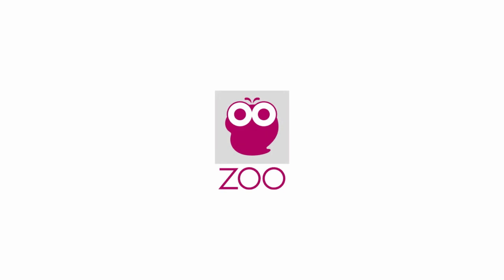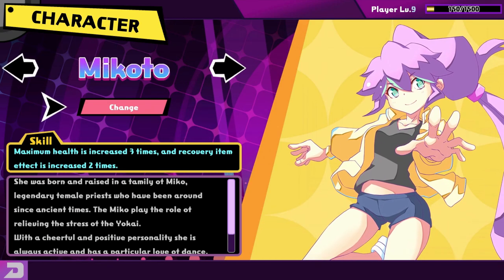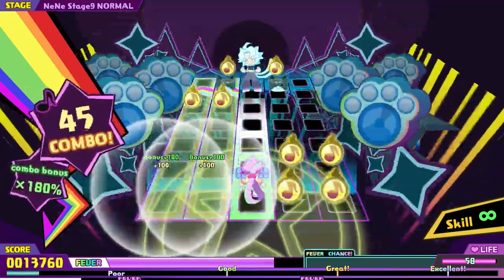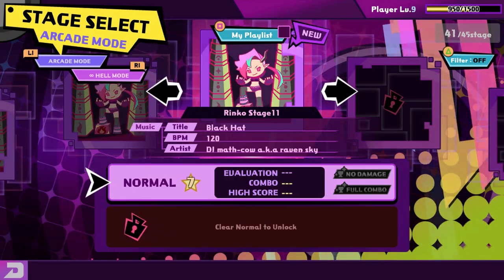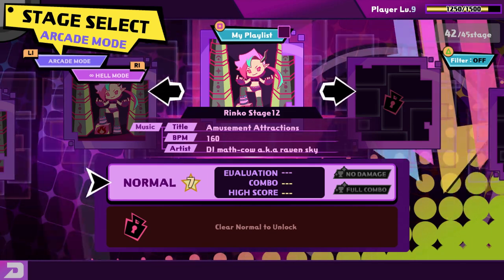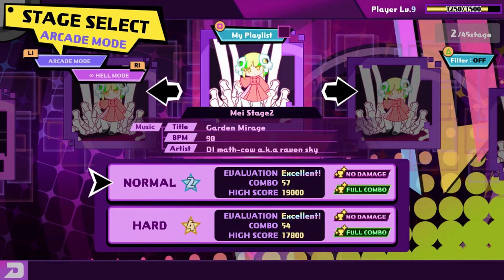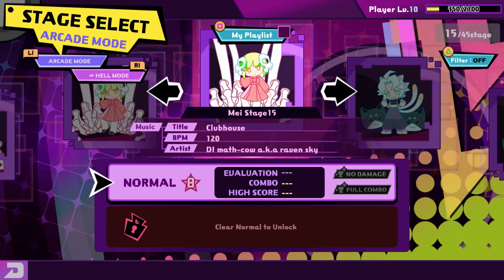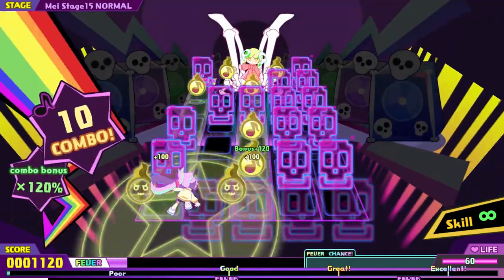BARGAIN BIN LOUNGE - Beat Souls [10]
Hey there! Pull up a seat! Welcome to Bargain Bin Lounge, where NSCL and I take a look at games that are under 5 dollars!

What kind of lounge doesn't have music? This week, we're hitting up a rhythm game for some solid tunes! It's Beat Souls, a lovely little music game for just a handful of quarters!
Follow me on Bluesky!